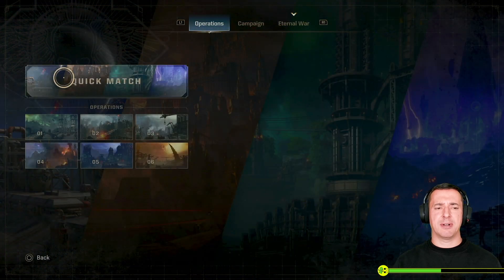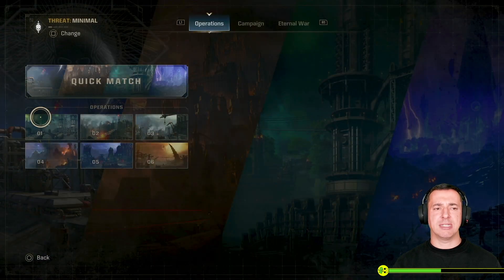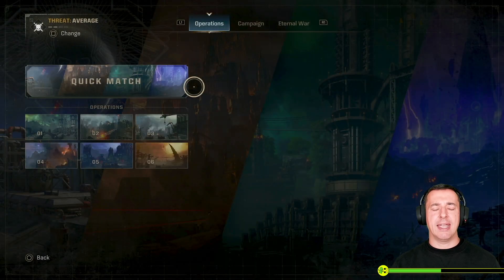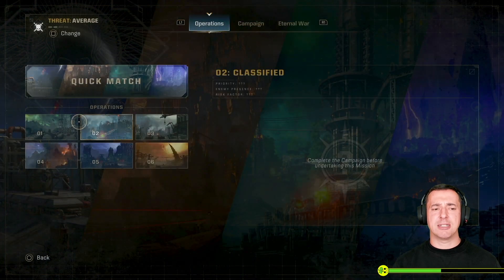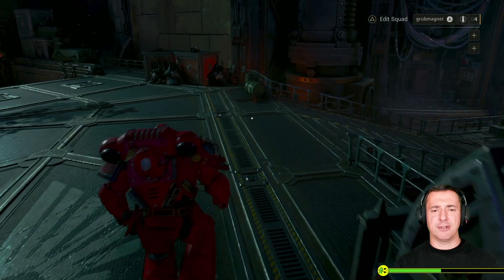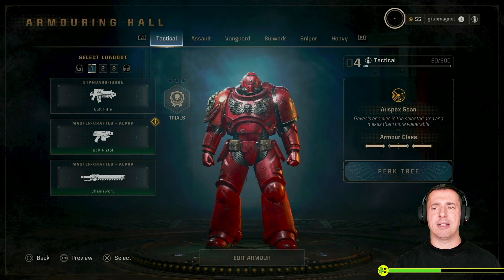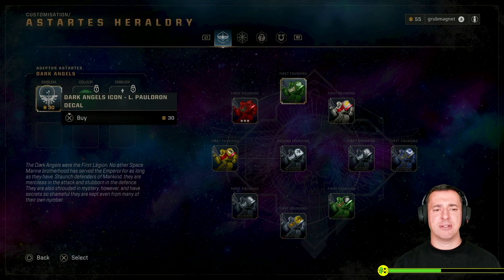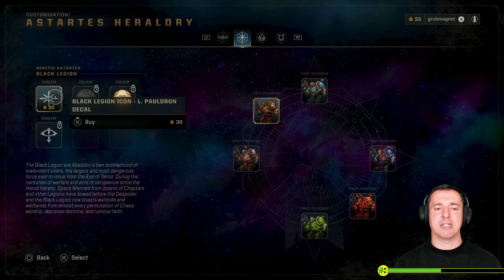Space Marine 2 How to Get Requisition Packs: Unlock Chapters & More!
In this Space Marine 2 How to Get Requisition Packs video, I explain what this is, how you get it and what it's used for.

Space Marine 2 requistion packs are used to unlock various Chapters and armour. You can earn it by playing Operations or Eternal War and can get more of it if you can complete operations on a higher difficulty.

I hope you find this Space Marine 2 How to Get Requisition Packs video of use. Thanks so much.

🤑 Support Me to Create More!
If you can, it's much appreciated.
Super Thanks - Click the Thanks Button under the video